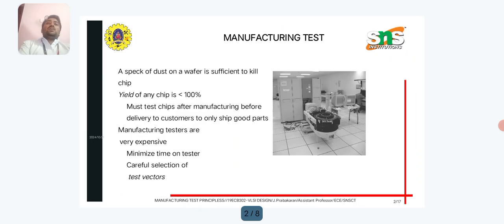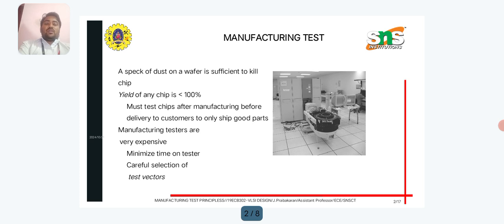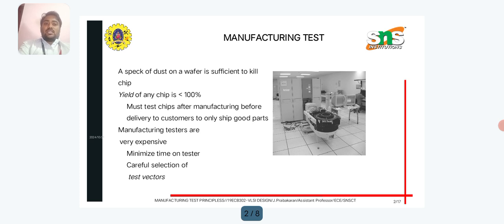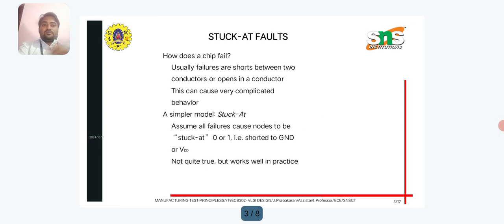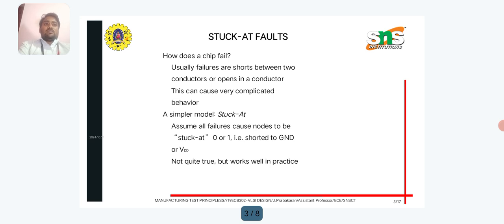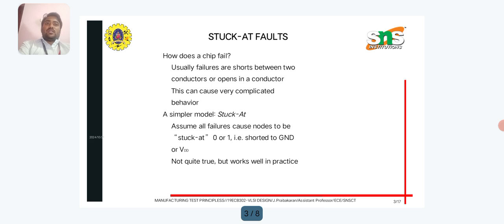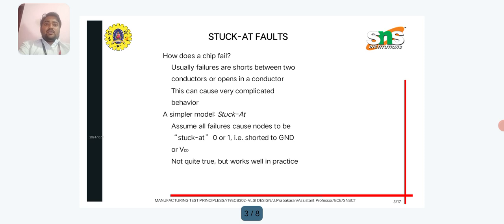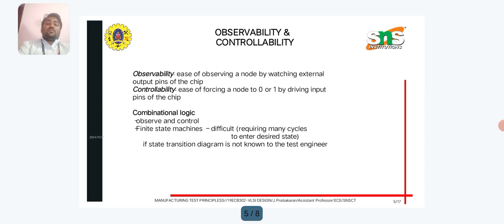Manufacturing test principle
This video provide the information about the Manufacturing test principle